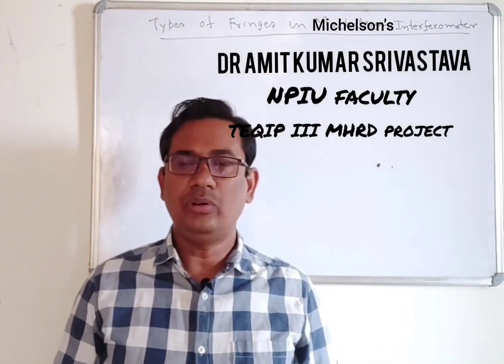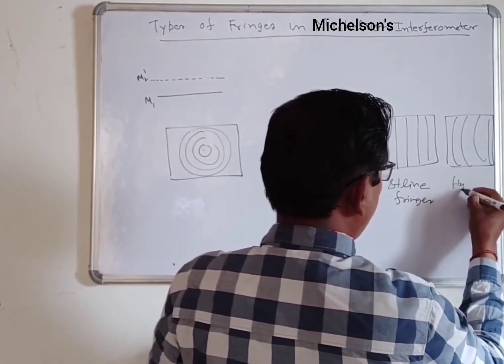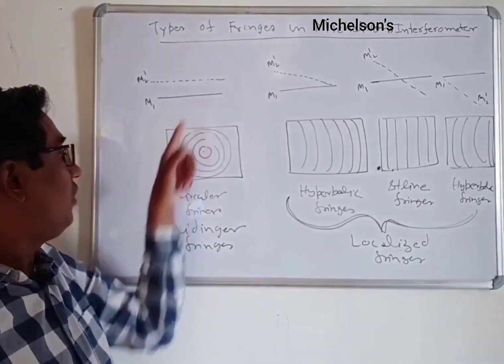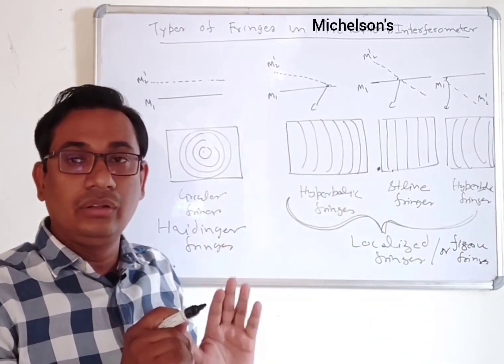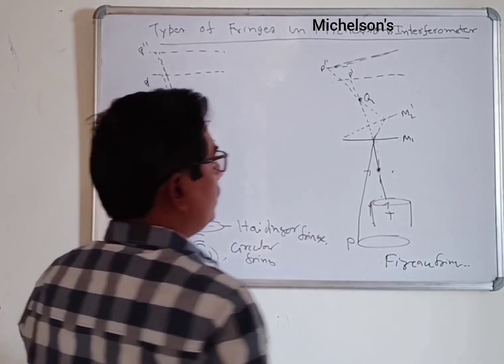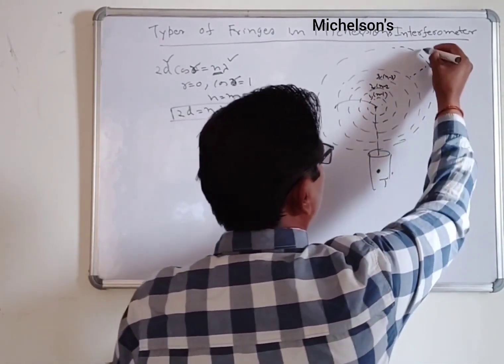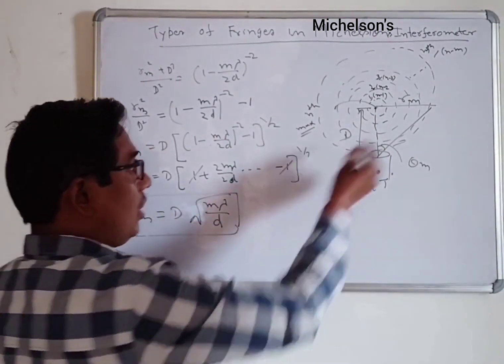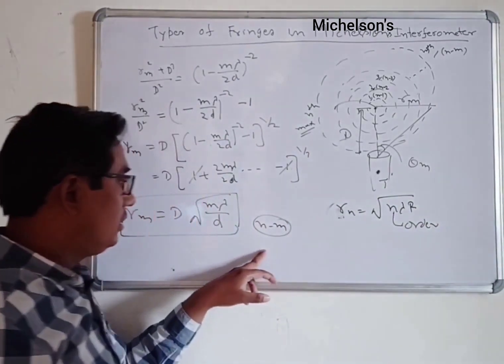Type of Fringes in Michelson's interferometer | B. Tech. | Dr. Amit Kumar Srivastava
Haidinger (Circular) and Fizeau (Localized) Fringes by Dr Amit Kumar Srivastava (PhD IIT Kanpur)